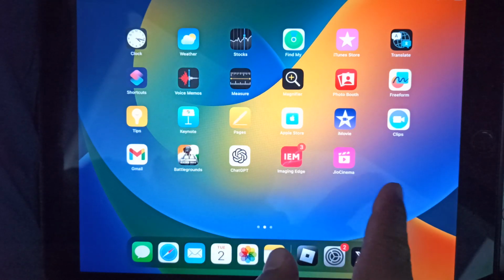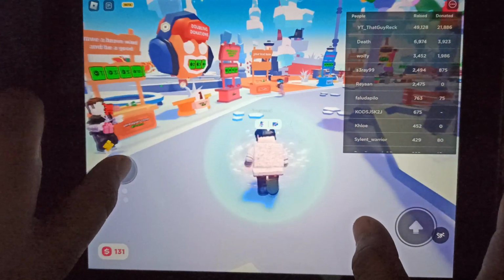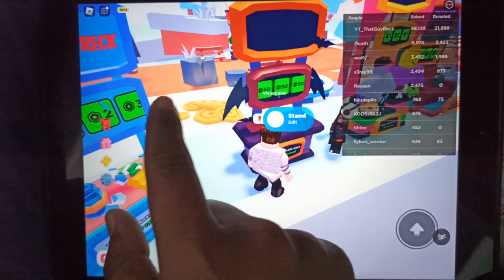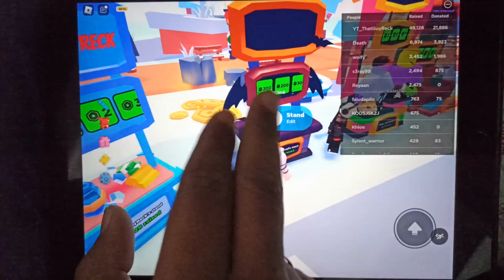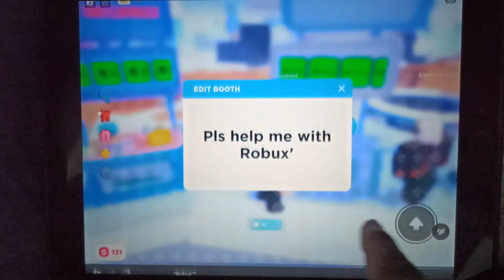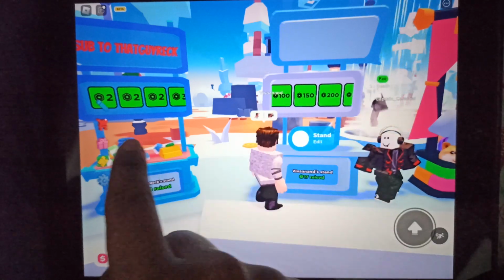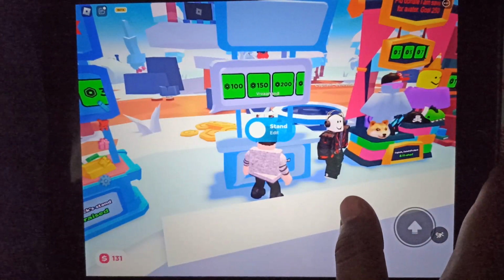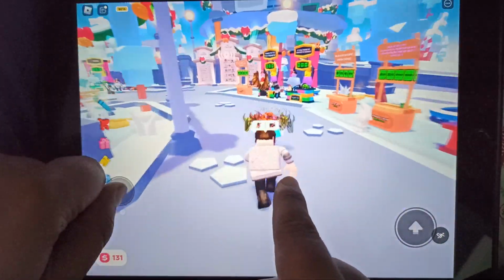How to play pls donate roblox ipad - Setup Pls donate Stand Tutorial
In this video, we will go through how to get please donate on iPad iPhone and also share you how can you get more and more robux increase donate for free so if you want to know how to set up your stand in pls donate or how to make games pass in pls donate on roblox then please let me want some help you out to make your own booth in please donate on roblox

TIMESTAMPS
0:00 Introduction
0:45 claim stand
1:30 Change theme
2:23 Get Robus
3:20 conclusion